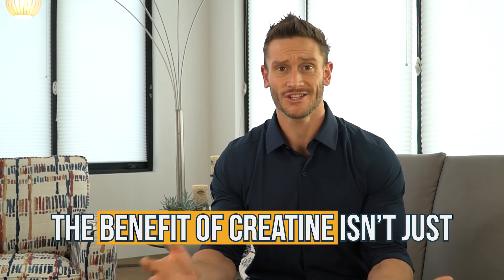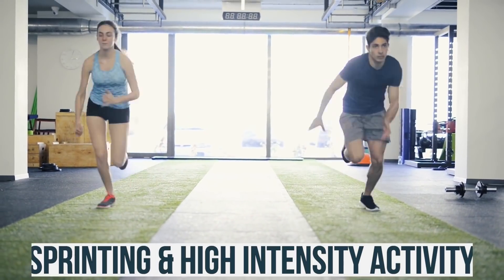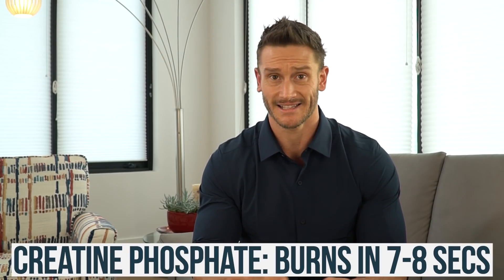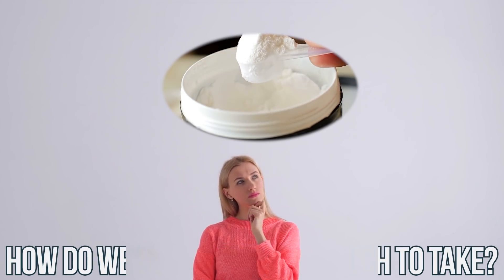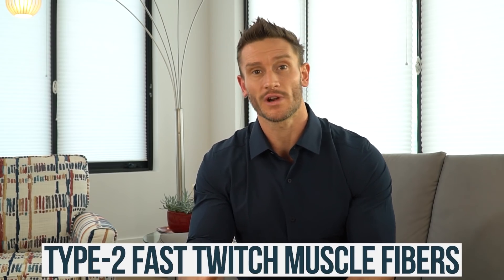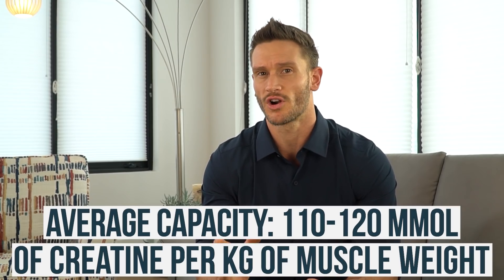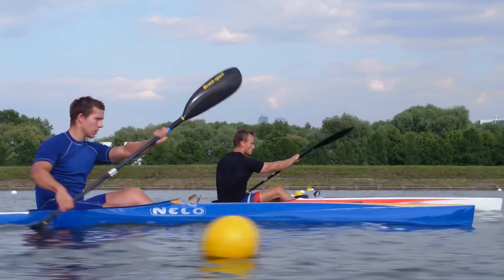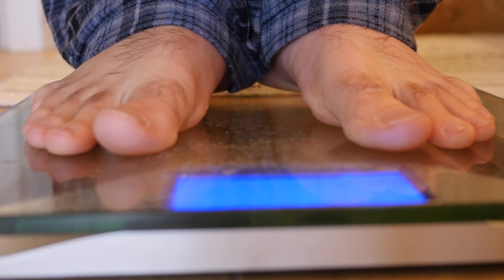How Much Creatine Should You Take (And Why?!)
How Much Creatine Should You Take (And Why?!) Thomas DeLauer

Questions that will be answered within this video:
- What does creatine do?
- What are the benefits of supplementing with creatine?
- How can creatine help workout performance and muscle growth?
- How much creatine should you take?

References